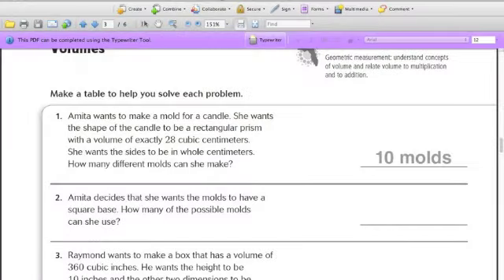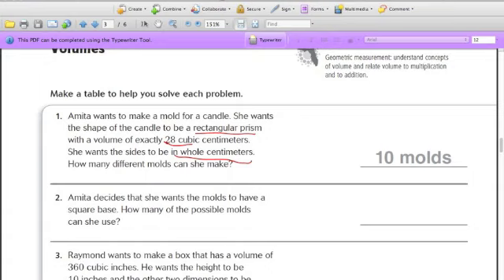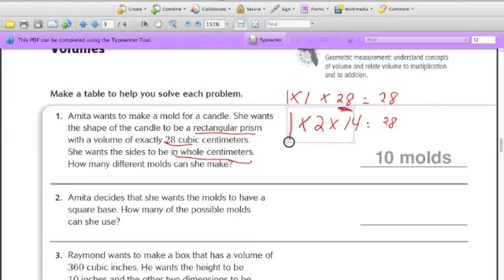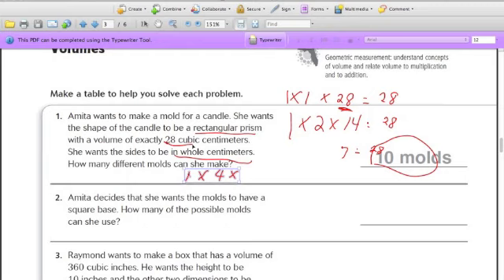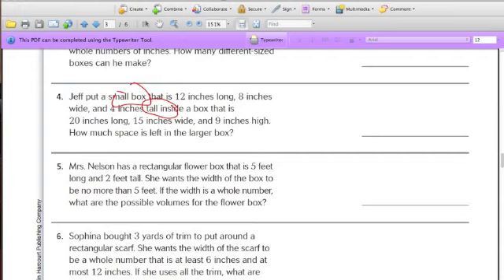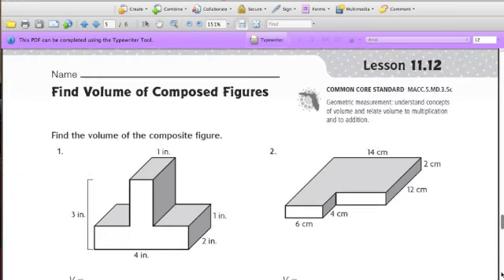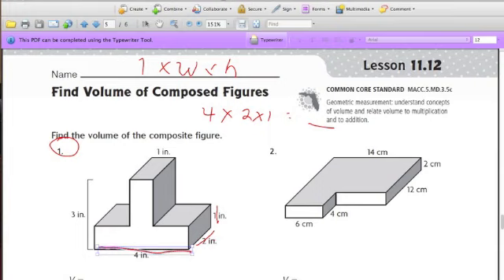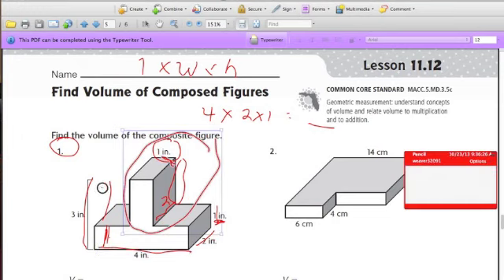Volume Help, IVT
composed figures